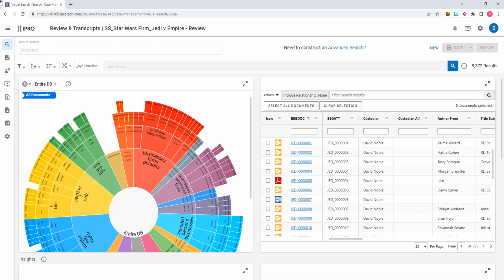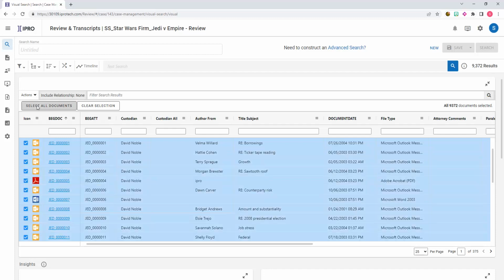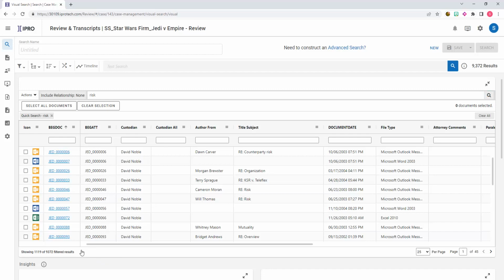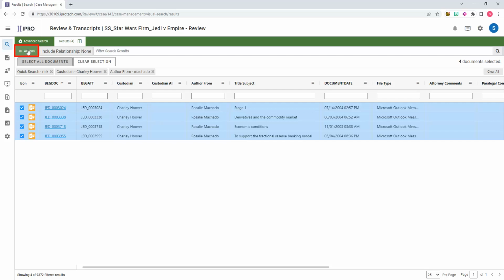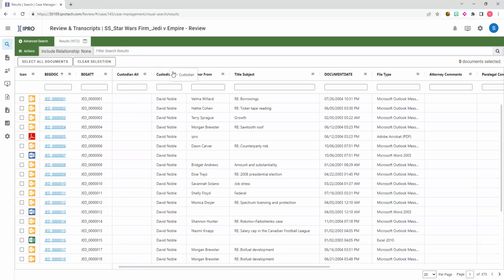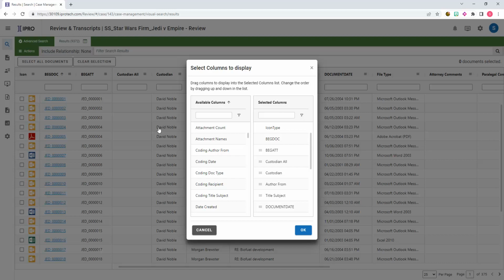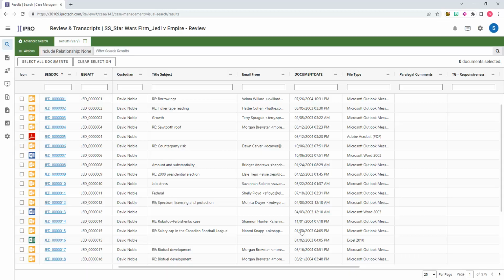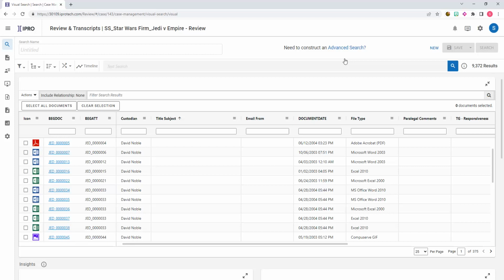IPRO | Open Discovery - Working in the Results Grid